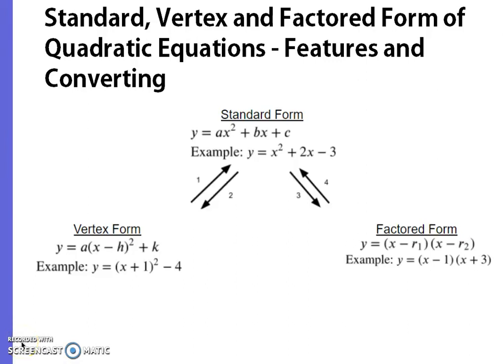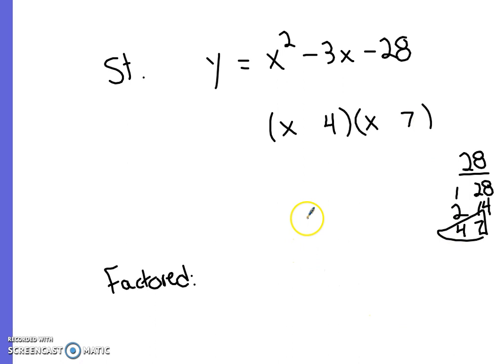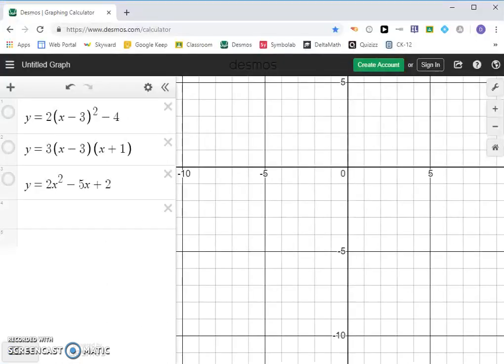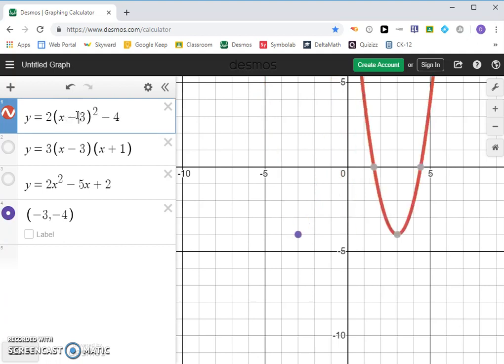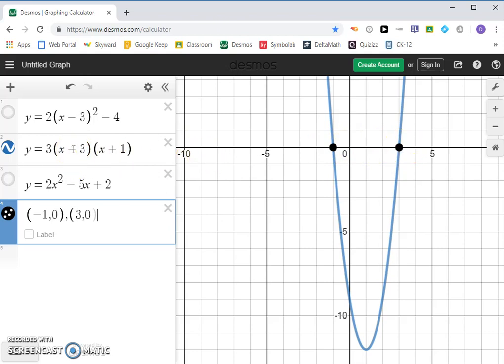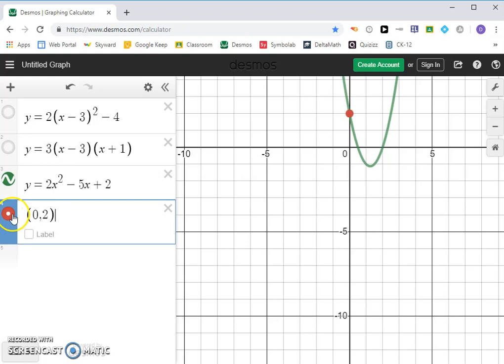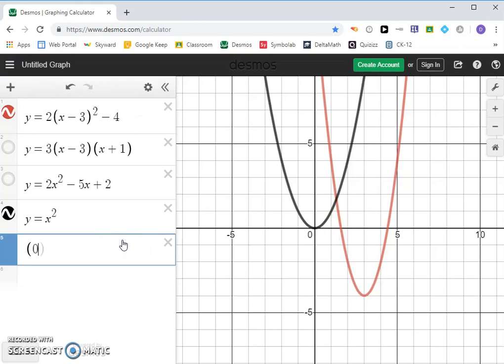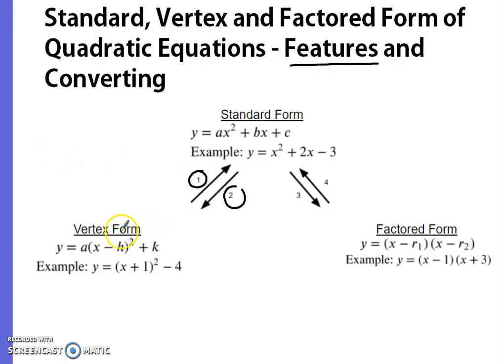A2-QF 04b Quadratic Equations Standard Vertex Factored Features and Converting Pt2